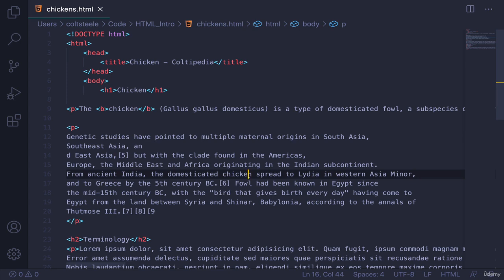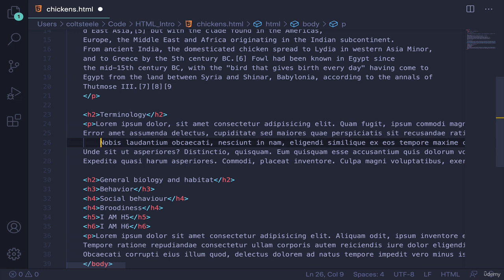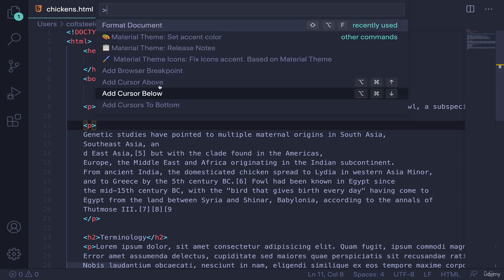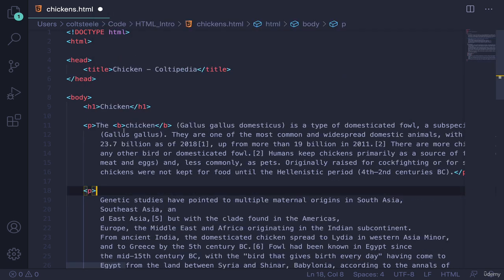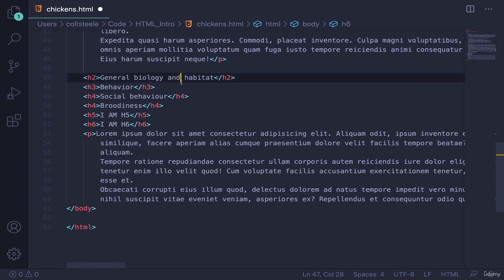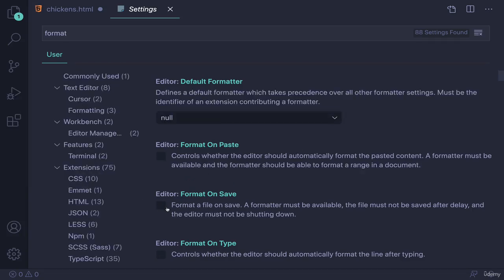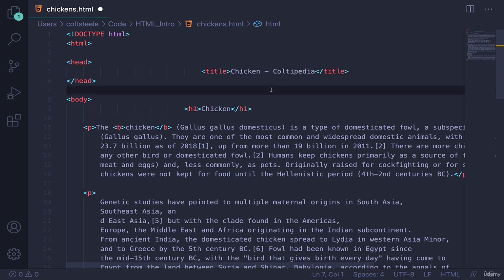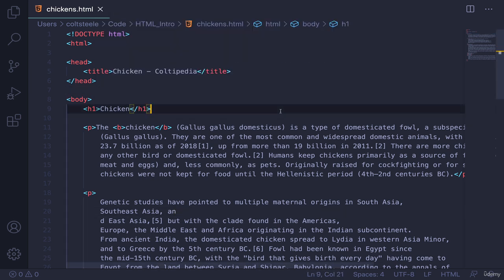Boost Your Coding Speed: VSCode Auto-format Tutorial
Discover the secret weapon of productive developers: VSCode auto-format. In this video, we'll walk you through the process of setting up and utilizing this powerful tool to automatically format your code, ensuring consistency and readability. Perfect for beginners and experienced developers alike!